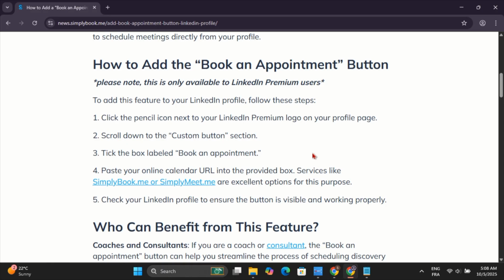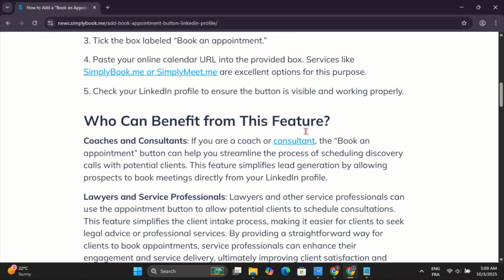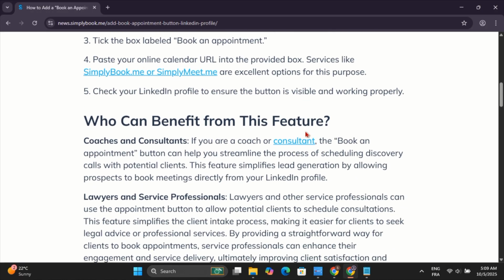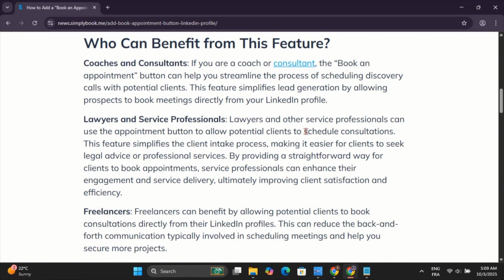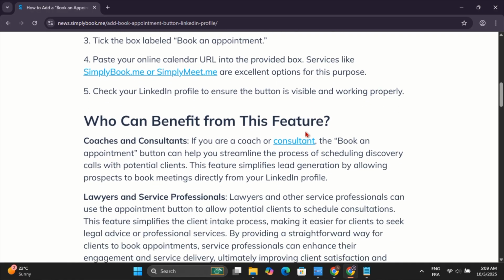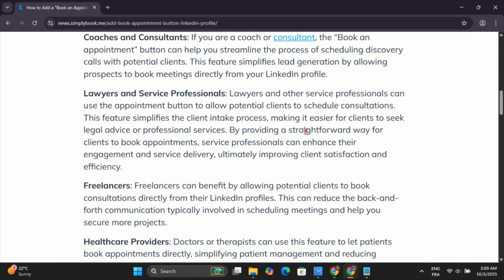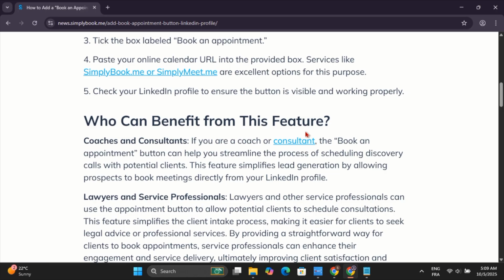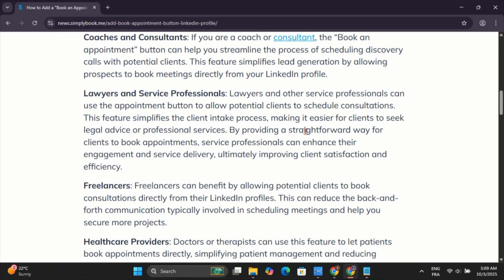How to Add Book an Appointment on LinkedIn Profile (2025) Quick & Easy Tutorial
Want to know how to add a 'Book an Appointment' button to your profile? This video provides essential **linkedin tips** for **linkedin for professionals** using **linkedin features**. Please note, this is only available for **linkedin business premium** or **linkedin subscription** users, so learn **how to use linkedin** to its full potential and improve your **linkedin profile tips** today!
How to add a “Book an Appointment” button on your LinkedIn profile (2025) — quick and easy guide for professionals. Learn how to connect scheduling links like Calendly or HubSpot, edit profile settings, and make your LinkedIn more business-ready. Perfect for coaches, freelancers, and creators who want clients to book instantly.